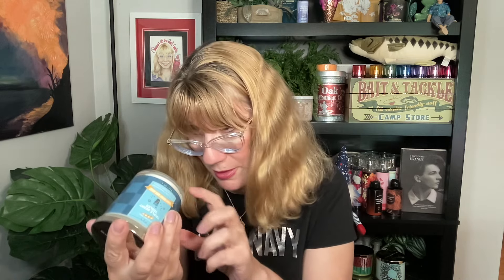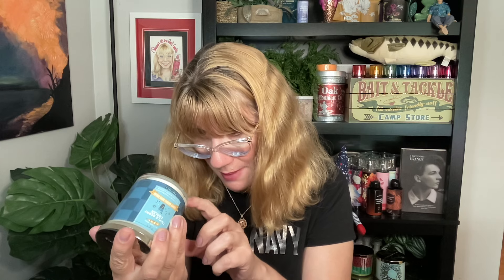Bath & Body Works Summer 3 Haul Part 2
Follow  @EcclesiaArts